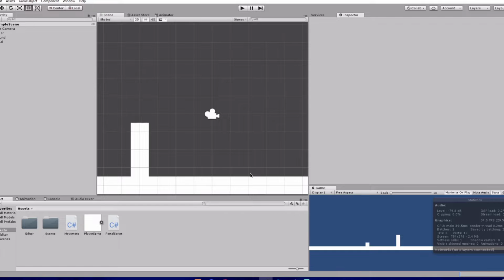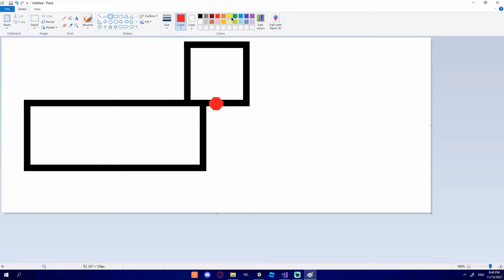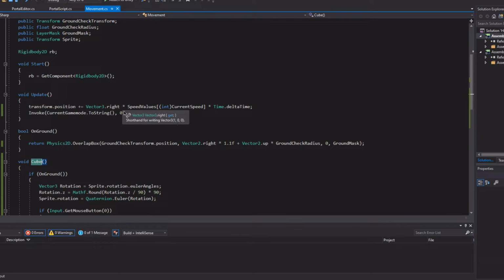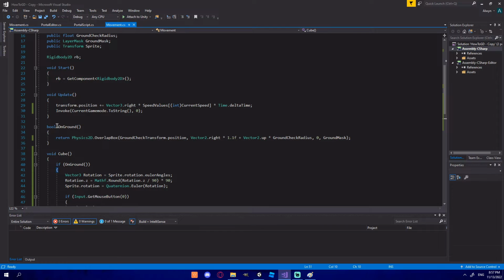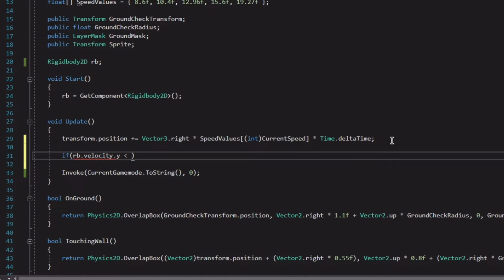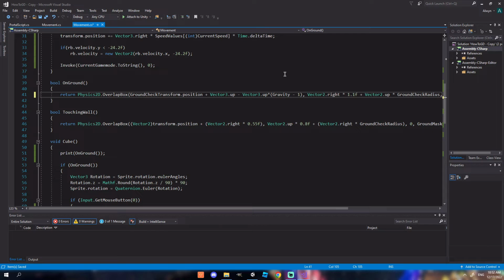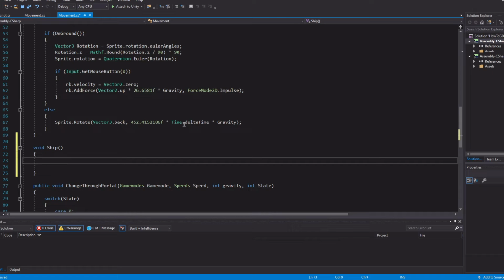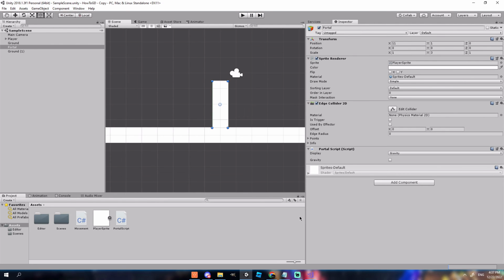How to make Geometry Dash in unity *ACCURATE PHYSICS* EP 3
Welcome to the third episode of the series!
Today we fixed a bunch of stuff regarding the cube game mode, and added the ship game mode!
          Numbers/Code
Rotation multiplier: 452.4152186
Ship gravity scale: 4.314969

Note: Make sure variable names of the Portal script match mine.

00:00 - Intro
00:14 - Rigidbody tweaking
00:25 - Fixing the rotation
00:56 - Fixing the 'OnGround'
02:08 - Moving the game modes
03:17 - Removing the gravity enum
04:22 - New function!
04:47 - Limiting the Y-velocity
06:16 - Last bug!
07:57 - Adding the ship game mode
10:16 - Outro